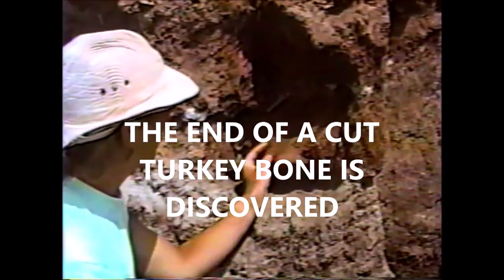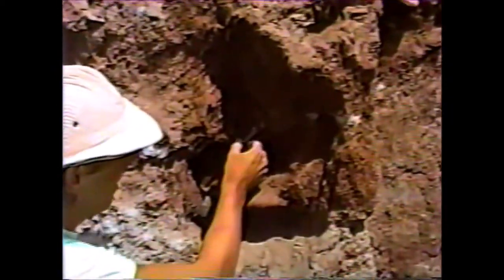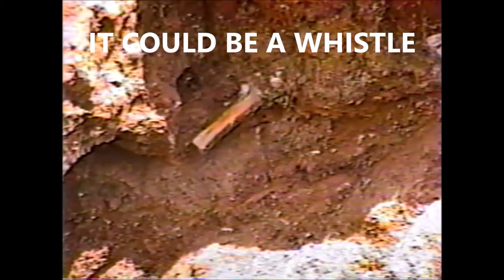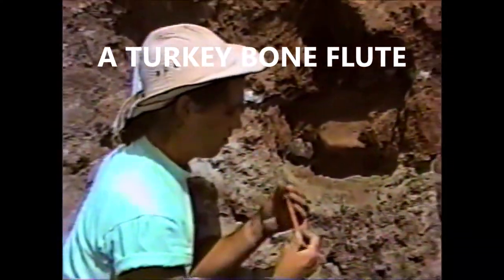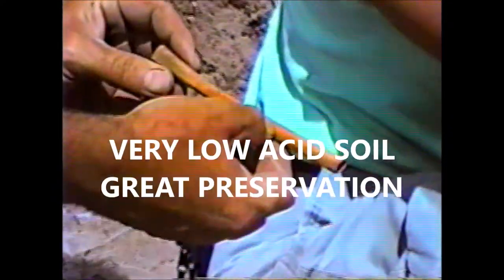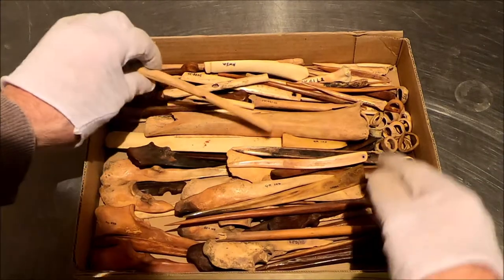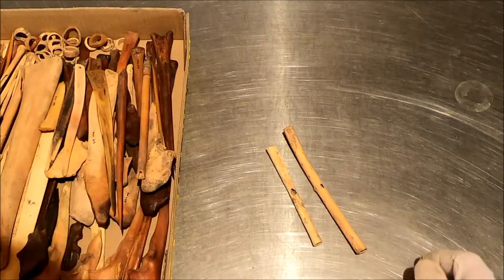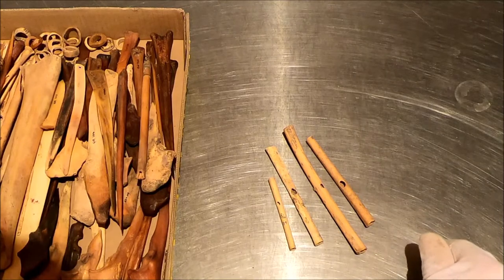TURKEY BONE FLUTE EXCAVATION UPPER LITTLE COLORADO RIVER 40 YEARS AGO. BEAUTIFUL PRESERVATION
A perfectly preserved turkey bone flute is excavated from a low acid soil.